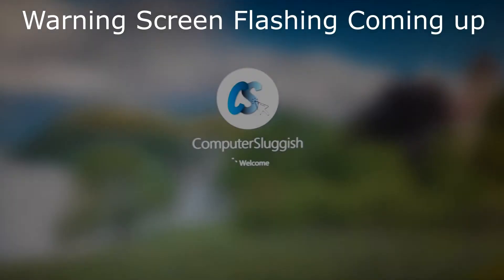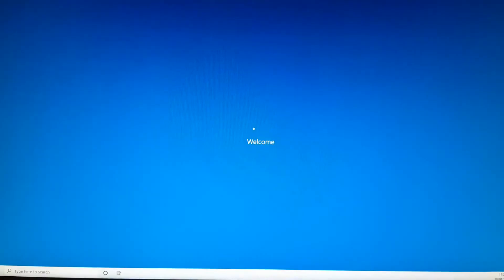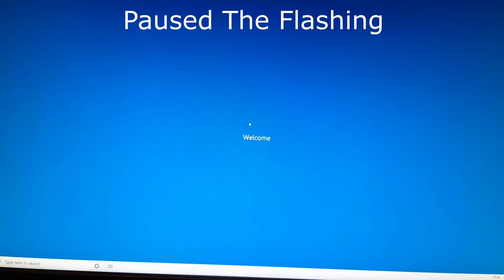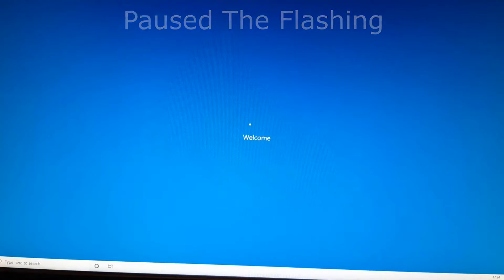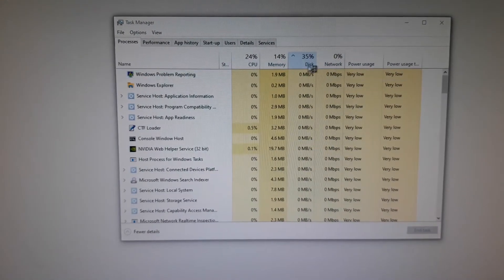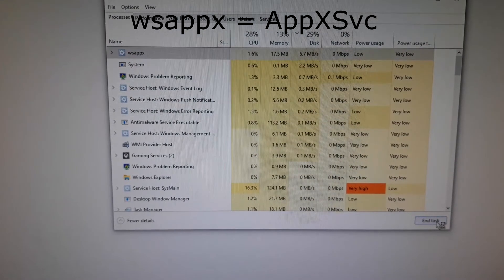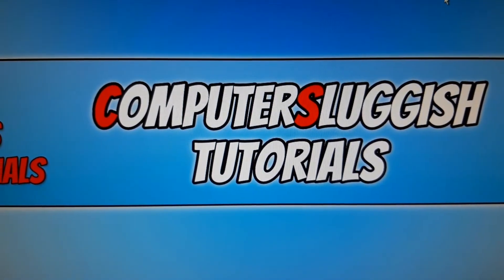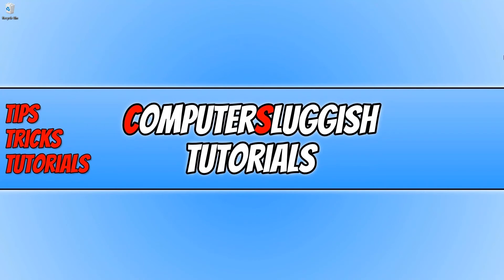How To FIX Windows 10 Sign In Screen Flashing Tutorial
In this Windows 10 tutorial, I will be showing you how to hopefully resolve an issue where your screen is flashing when trying to sign in to your user profile on your PC. There can be lots of different reasons why your screen is flickering or flashing when trying to sign in to Windows 10. As for the problem with my PC, having this issue was due to the APPXSVC, or in task manager listed as wsappx which controls your Windows apps.